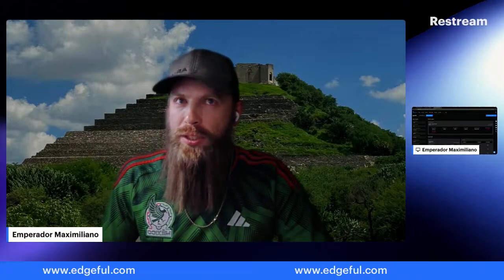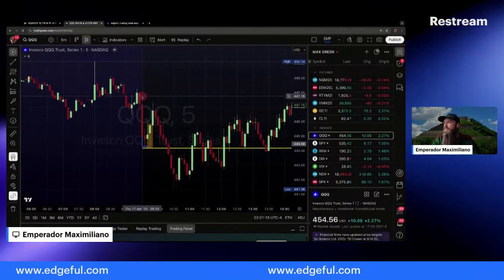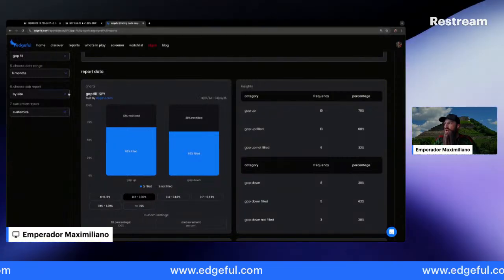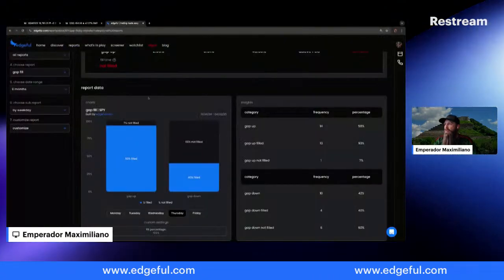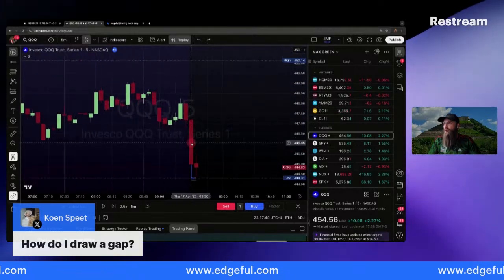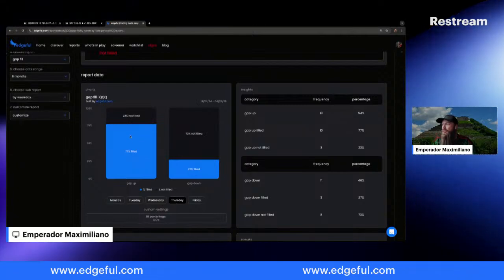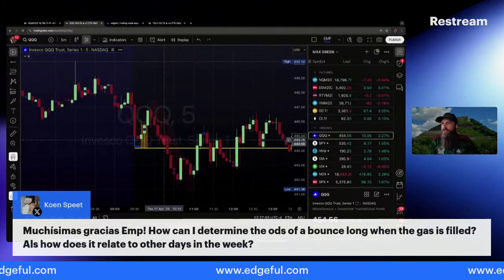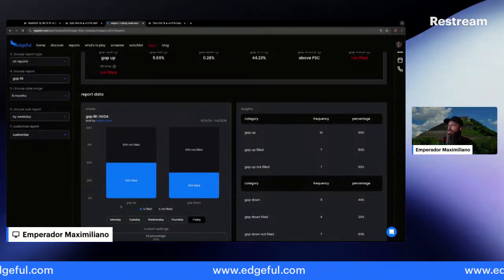TRADE REVIEW - EDGEFUL GAP FILL PAID!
Double Gap Fill Trade with STRONG confluence using Edgeful Data